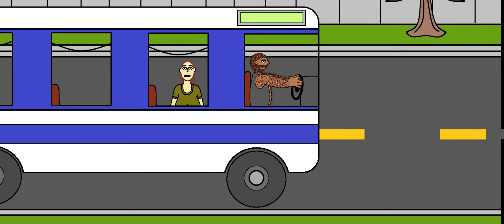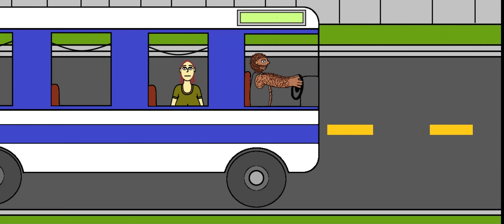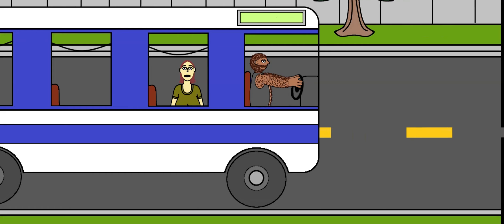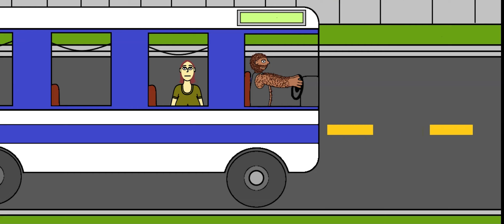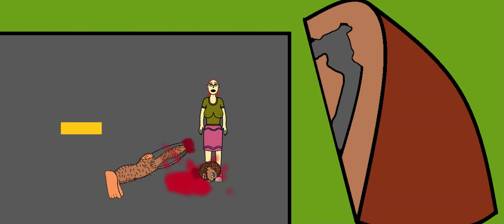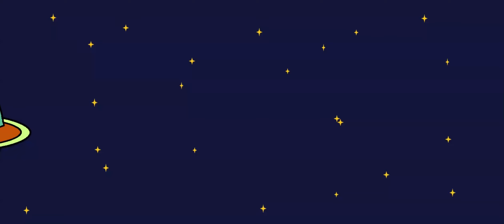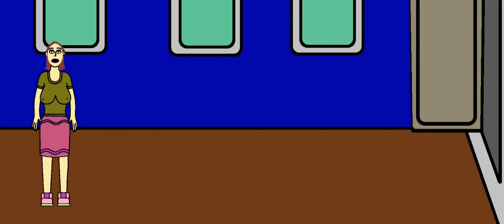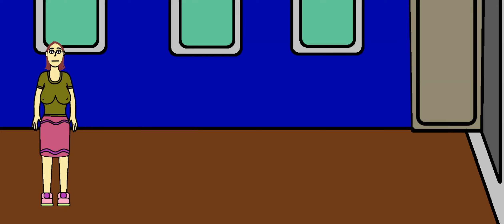the bus stop ep 4 Season 1 (The War in space)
Hello guys in this episode a series of events lead to  many new discovery's. things really take off and get out of this world in the episode. I tried harder to write a better story so please leave me some feedback in the form of comments below.